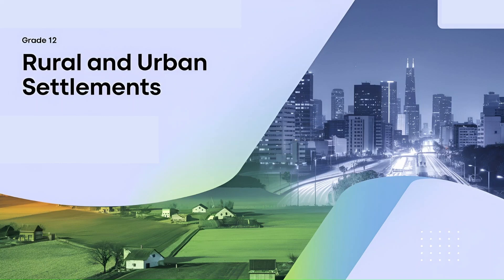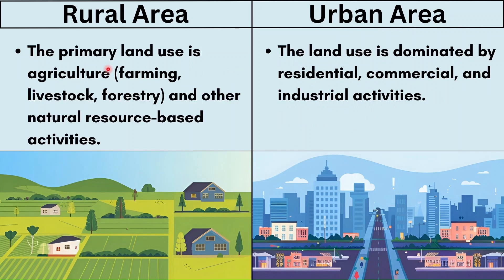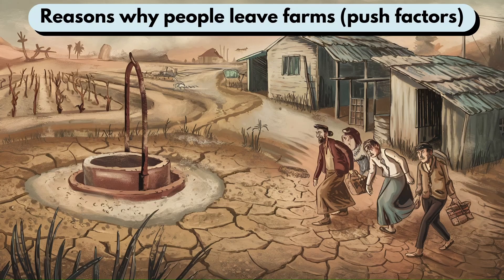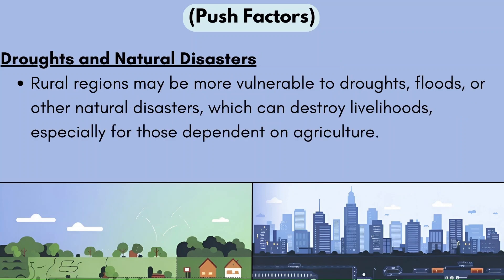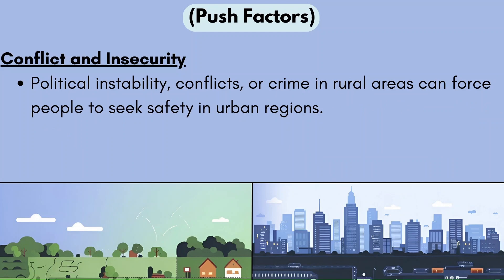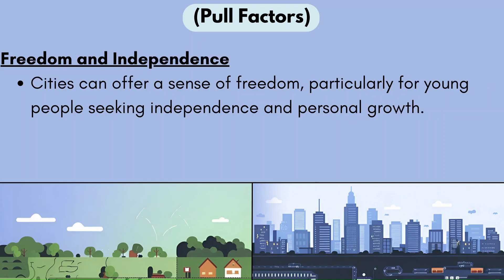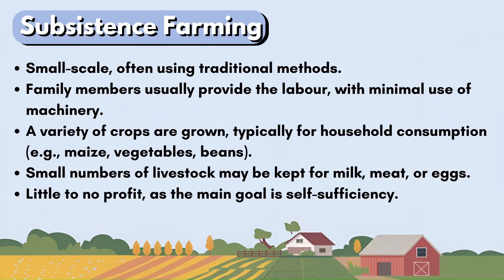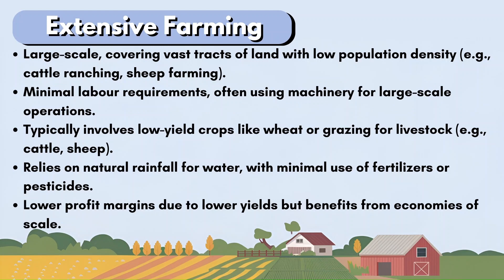Grade 12 Geography: Rural-Urban Migration Explained | Push & Pull Factors + Farming Levels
Explore rural-urban migration in this comprehensive Grade 12 Geography lesson! Discover the differences between rural and urban areas, understand the push and pull factors driving migration, and learn about the different levels of farming that impact communities. This video is perfect for exam prep and understanding key geography concepts.

If you're preparing for your final exams or just looking to improve your geography knowledge, this is the video for you. Get ready to ace topics like rural settlements, urban development, and how migration shapes our world.

🔑 Key topics covered:

Rural vs Urban Areas
Push and Pull Factors of Migration
Farming Levels in Rural Areas